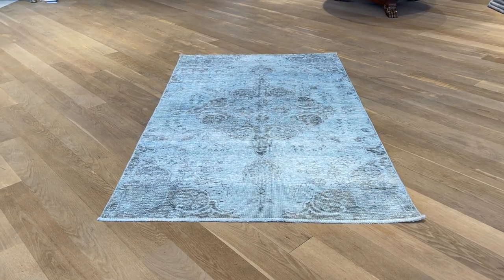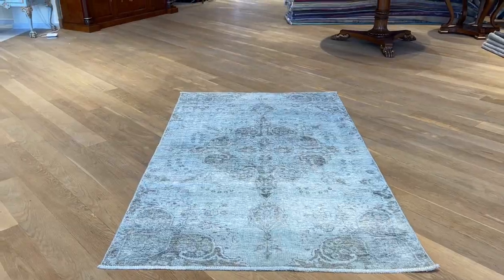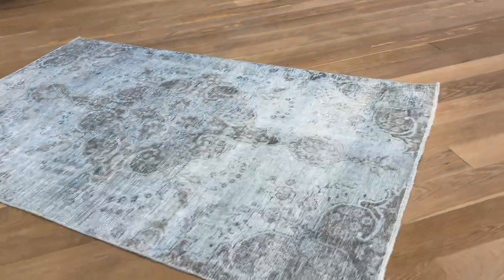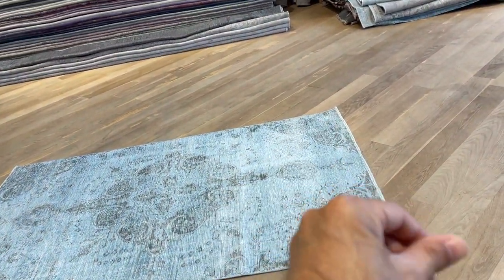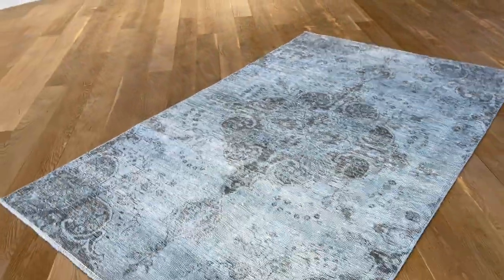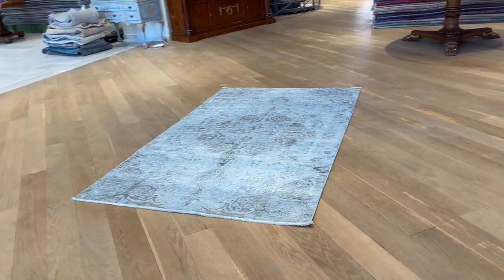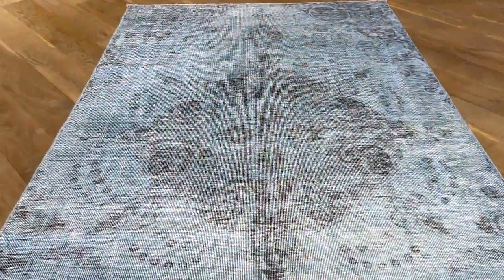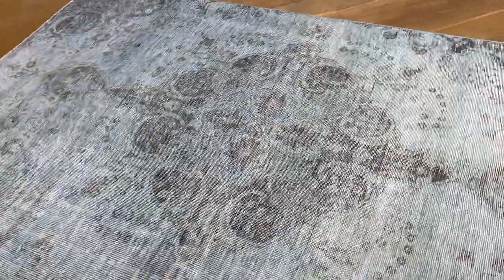Vintage Perserteppich 22457